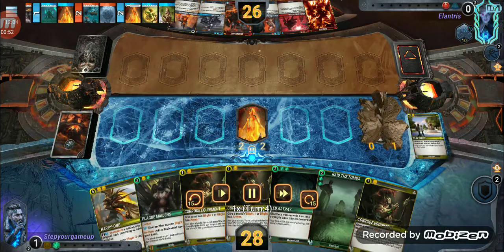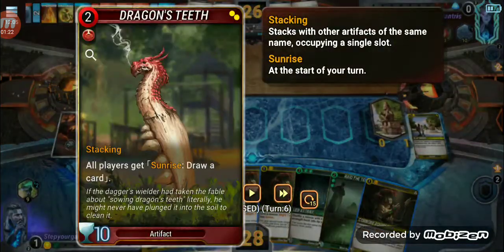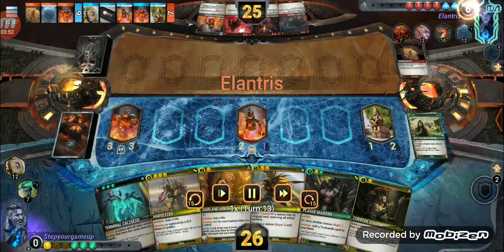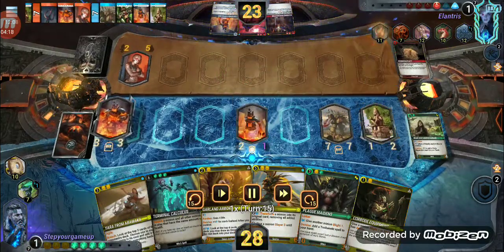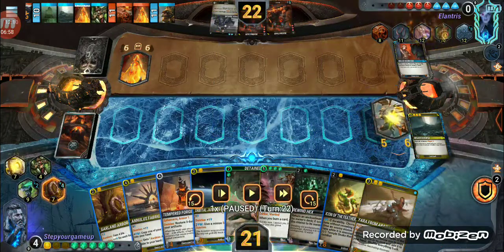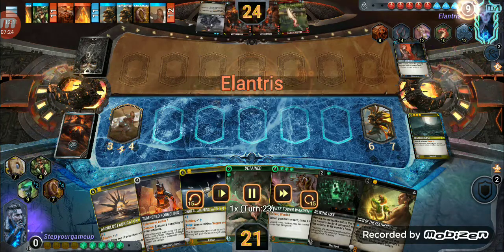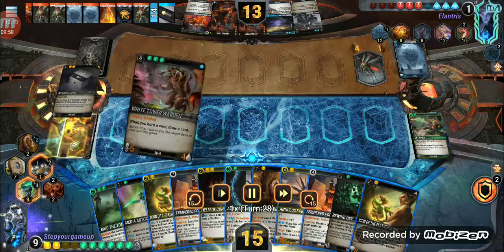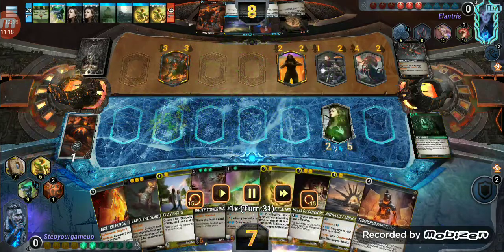Mythgard Winter War 3 || best game to End the season for Winter War 2! YG artifact VS BR artifact.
mythgard best CCG ever. best Winter war season 2 ending ever! yellow green artifact deck vs blue red artifacts. watch how I win with 1 life left!